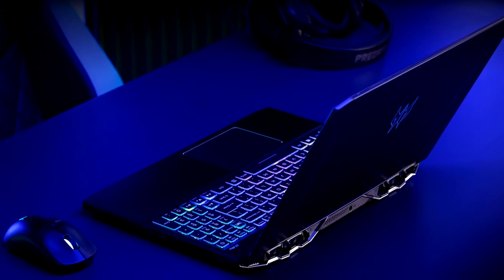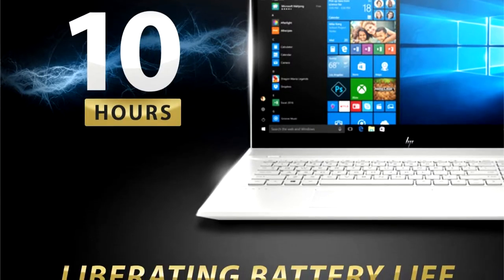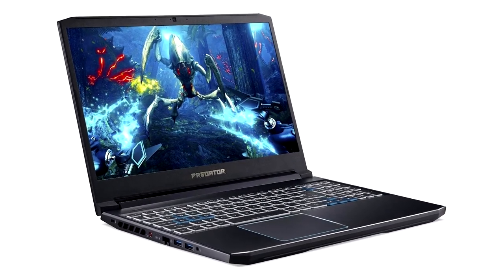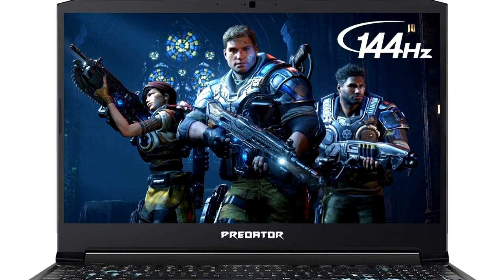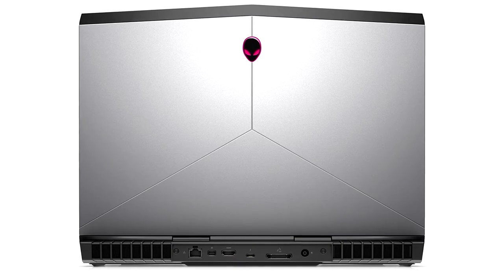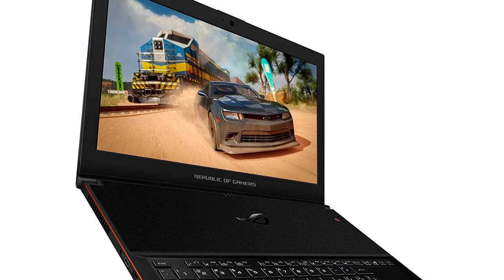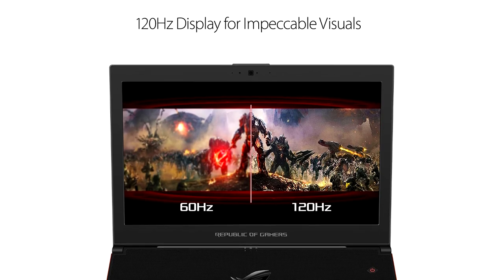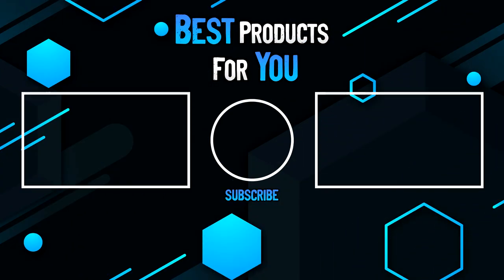BEST Desktop Replacement Laptop 2021! (Reviews)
BEST Desktop Replacement Laptop 2021. Do you want to buy yourself a new desktop replacement laptop? Great! In this video I'll show you the best desktop replacement laptop.

4. HP ENVY 17T TOUCH (Amazon)
3. ACER PREDATOR HELIOS 300 (Amazon)
2. ALIENWARE 15.6 (Amazon)
1. ASUS ROG ZEPHYRUS (Amazon)